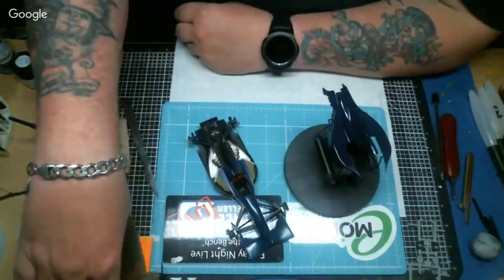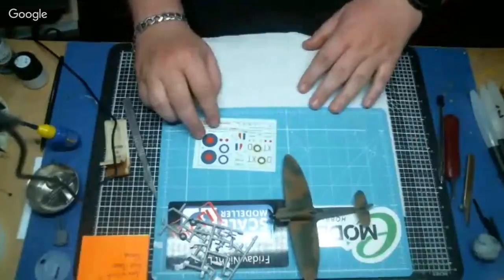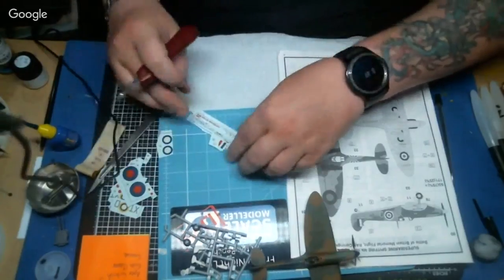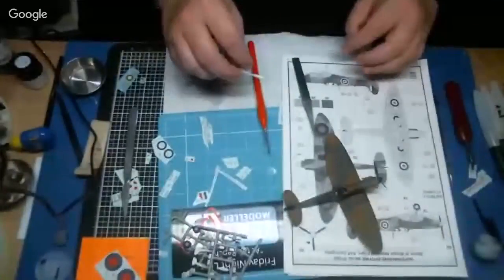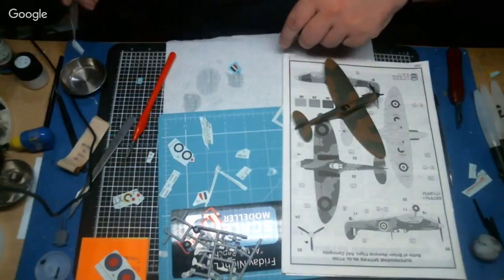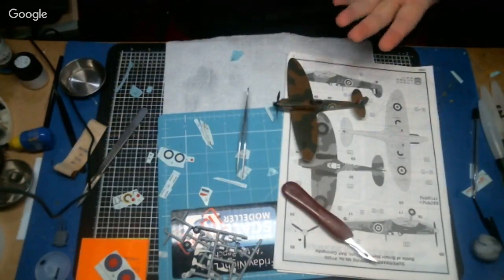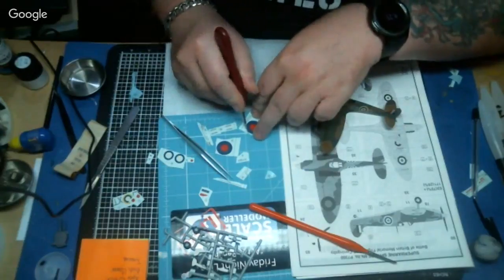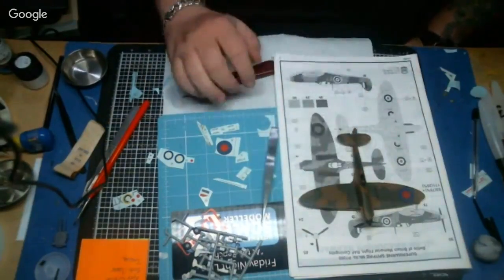SprueSurgeon Live show decal ling the Spitfire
Welcome to the channel, and i hope you enjoy the video. This time on Sprue Surgeon we learn about decals and there application, also Angela will be joining us in the chat to field questions, and time permitting we will start on the Stormcast Eternal soldier.